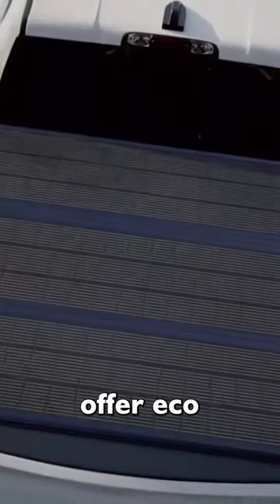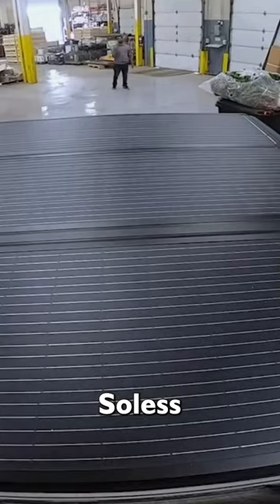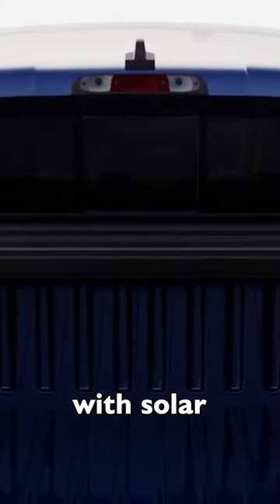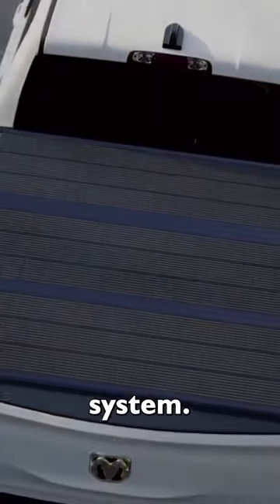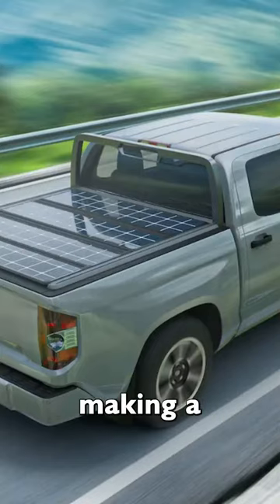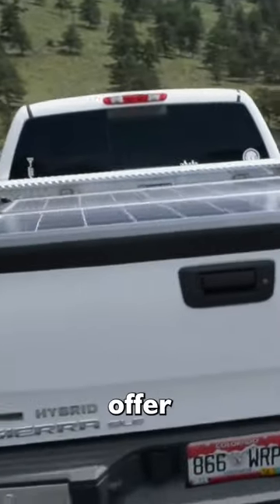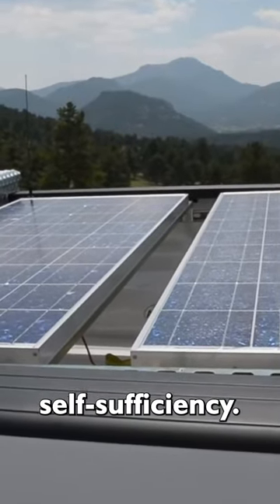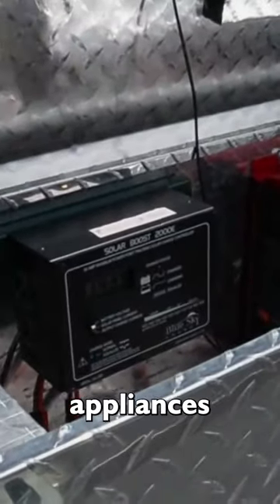Soless and Core for Pickup Trucks: What You Need to Know?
Welcome to our informative YouTube video, where we delve into the fascinating world of Soless and Core technology for pickup trucks. If you're curious about these innovative advancements and how they can transform your truck's performance and efficiency, this video is a must-watch!

In this comprehensive exploration, we'll provide you with all the essential information you need to know about Soless and Core technology. We'll begin by explaining the concept behind these cutting-edge systems and how they work synergistically to enhance the capabilities of your pickup truck.

Join us as we discuss the benefits of Soless technology, which eliminates the need for traditional suspension springs by employing advanced electromagnetic principles. We'll delve into the advantages of this system, including improved ride quality, enhanced stability, and increased payload capacity. Discover how Soless technology can revolutionize your truck's performance and provide a smoother, more controlled driving experience.

Next, we'll shift our focus to Core technology—a groundbreaking advancement in engine efficiency and power. Learn how Core technology optimizes the combustion process, resulting in increased fuel efficiency, reduced emissions, and enhanced power output. We'll explore the science behind Core technology and how it can significantly improve your pickup truck's performance while reducing its environmental impact.

Throughout the video, we'll showcase real-world examples and testimonials from truck owners who have experienced the benefits of Soless and Core technology firsthand. Hear their stories and insights as they share their experiences of driving trucks equipped with these groundbreaking systems.